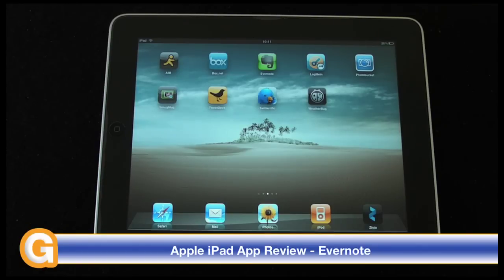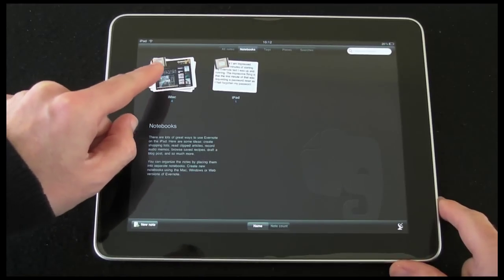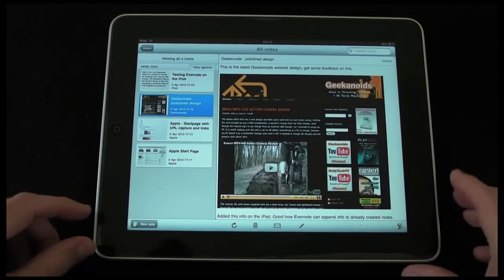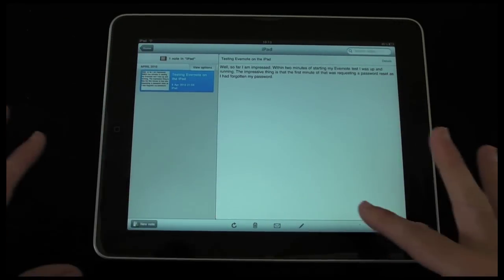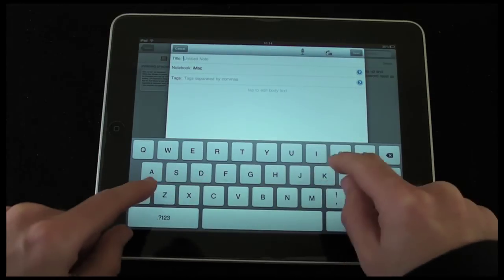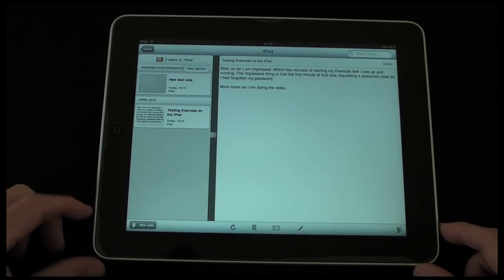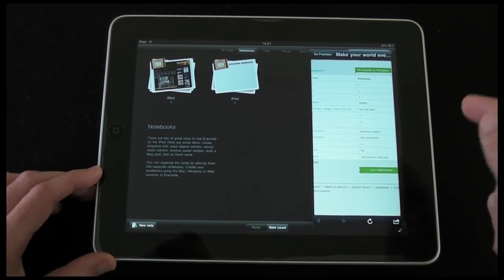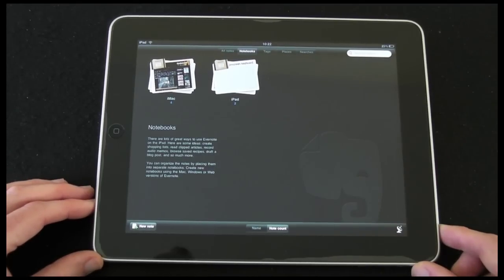Apple iPad App Review - Evernote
Apple iPad App Review - Evernote. Make notes on your iPad, iPhone, iPod touch, Mac or PC, then gain access to them and edit on other devices. So many useful features. Check out the review.